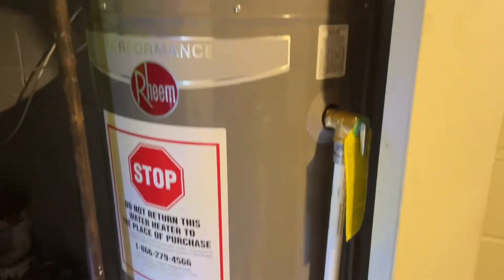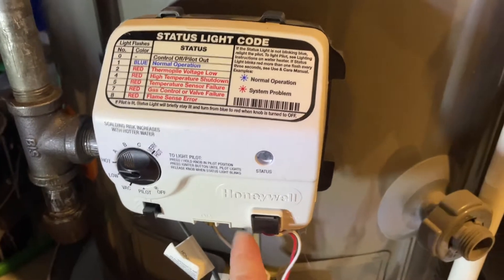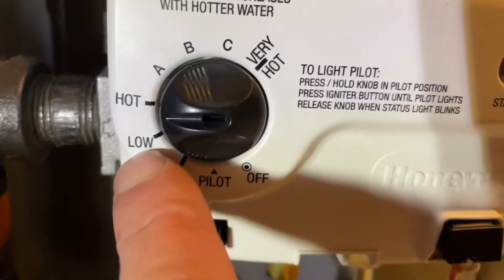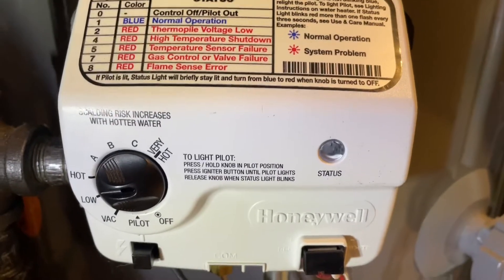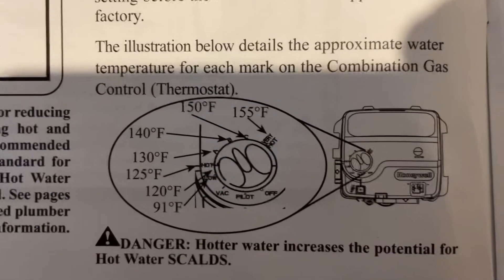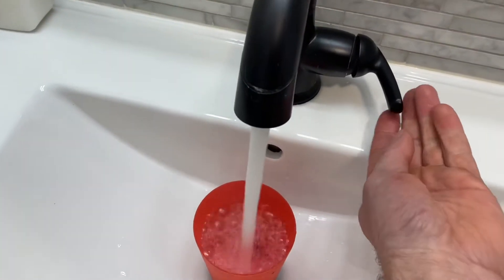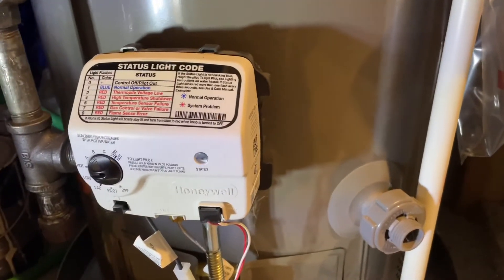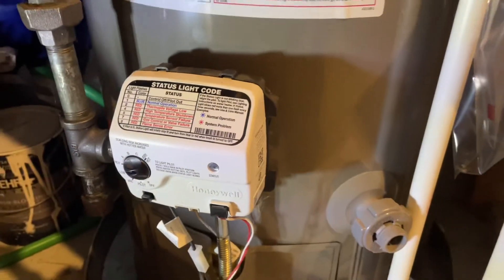How to Adjust your Water Heater Temperature - Increase Hot Water Temp. Safely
Simple video to show you how to adjust your water heater temperature and what all those markings are.

Also below is a list & links of the main items that were used to do this bathtub setup:

-Nextile 30 in. x 60 in. x 60 in. 4-Piece Direct-to-Stud Alcove Tub Surround in White:

-Bootz Standard Bathtub (make sure you choose correct drain location)

-MultiChoice Universal Tub and Shower Valve Body Rough-In Kit      &  new piping

-Delta Trinsic 1-Handle Wall Mount Tub and Shower Trim Kit with H2Okinetic in Matte Black

-Delta In2ition Two-in-One 4-Spray 3 in. Dual Wall Mount Fixed and Handheld H2Okinetic Shower Head in Matte Black

-Westbrass 1-1/2 in. NPSM Tip Toe Tub Trim Set with 2-Hole Overflow Faceplate in Matte Black
video on a step by step install of tub surround